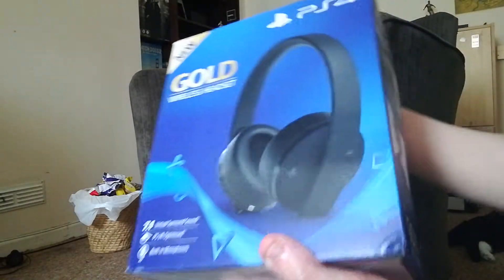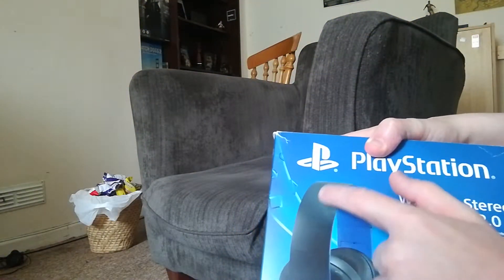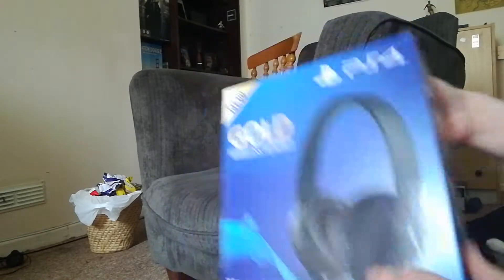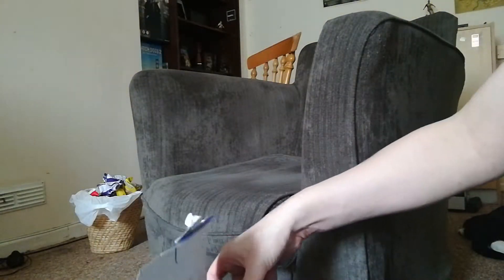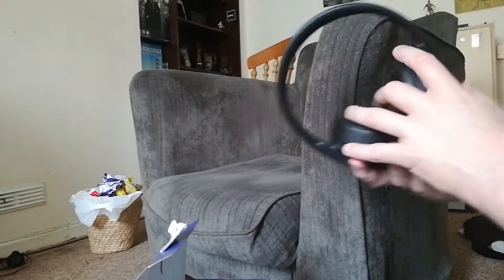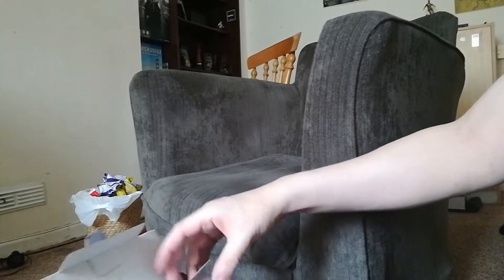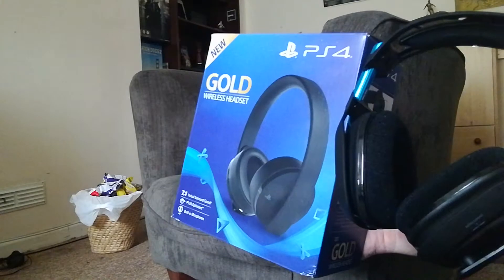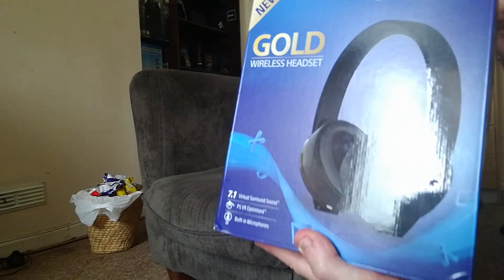PlayStation Gold Wireless Headset Unboxing (2018)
My unboxing for the PlayStation Gold Wireless Headset.